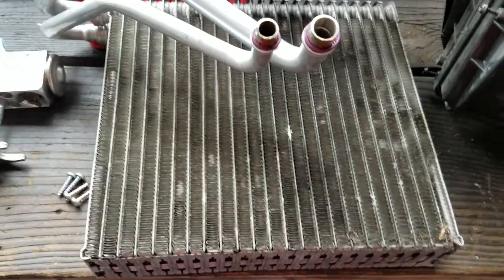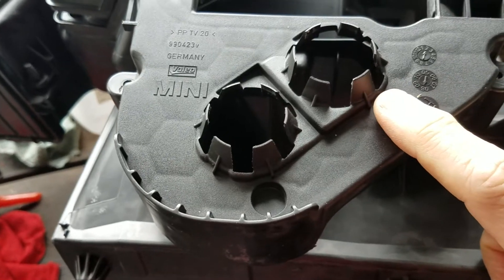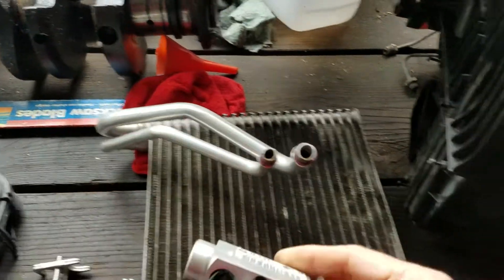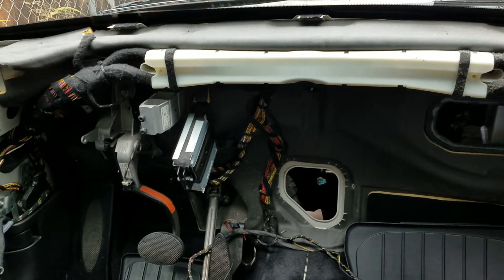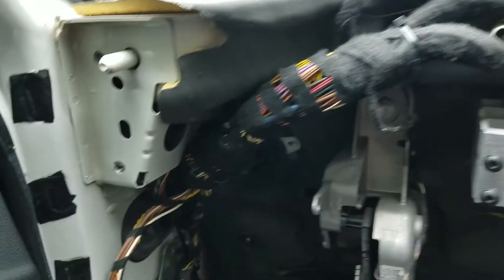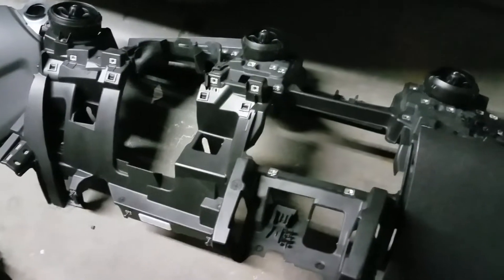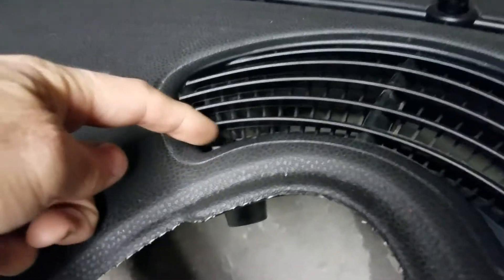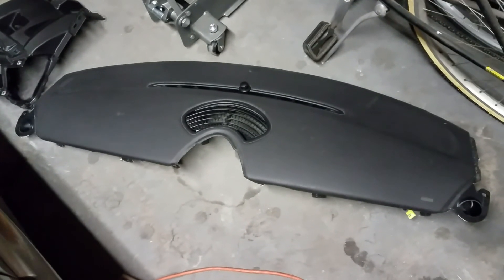Mini Cooper R56 Evaporator Replacement Overview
Here's a general overview of what you'll have to do if you find that your evaporator is leaking refrigerant.  Leak can be confirmed by using a halogen gas detector through opening for blower motor resistor after putting a little gas in system to test..